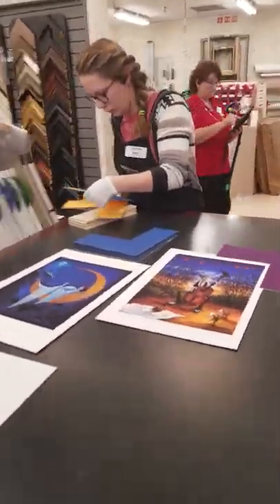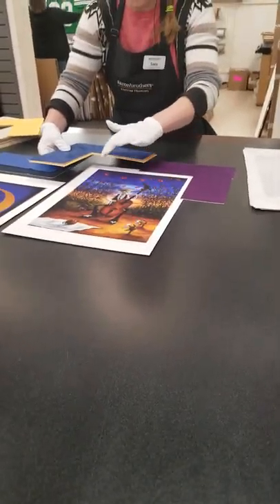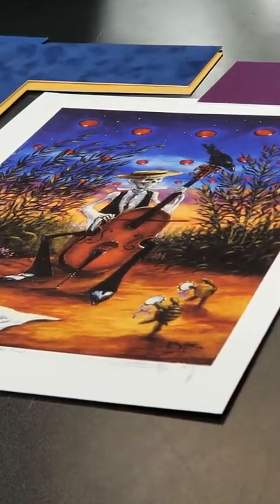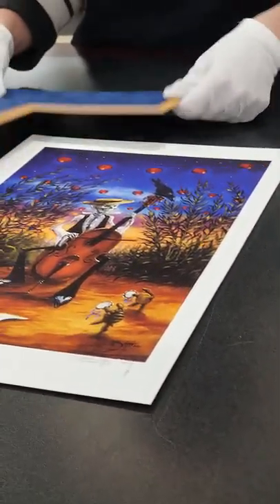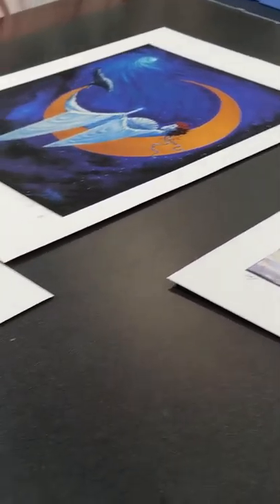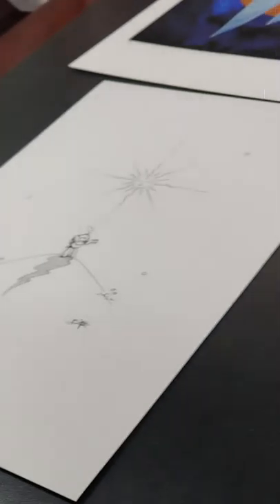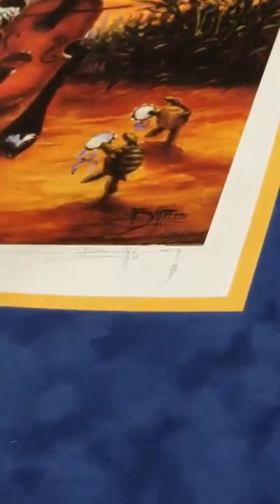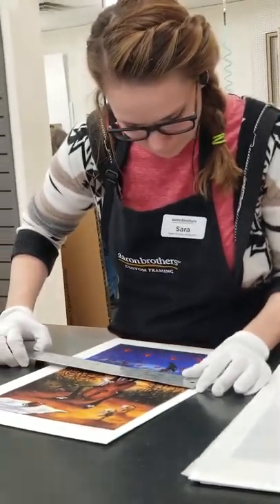Terrapin Suite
The reveal the framing of Richard Biffle's  terrapin Suite provided by Love Light wellness 5/11 signed. Collector is Juston Purcell